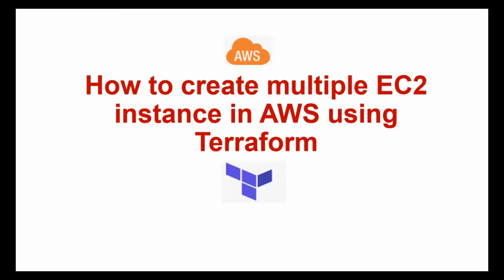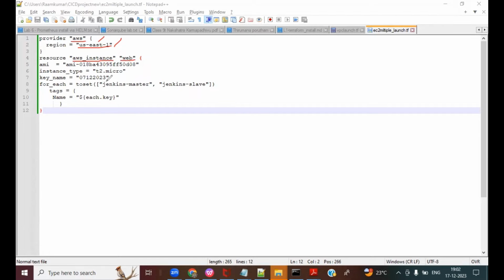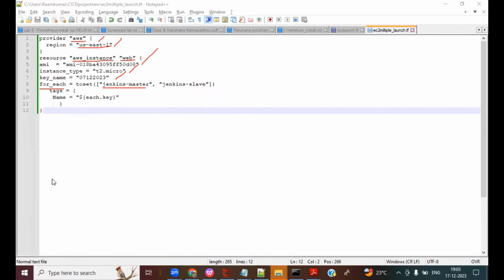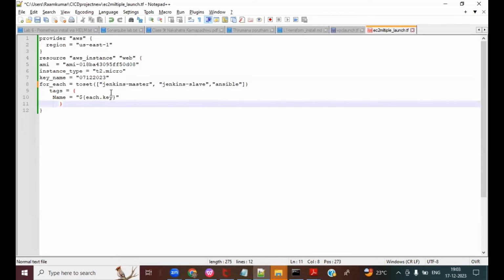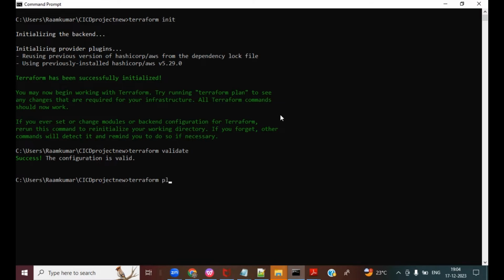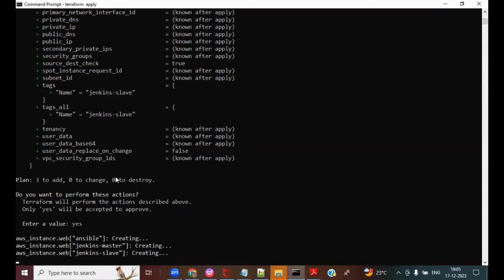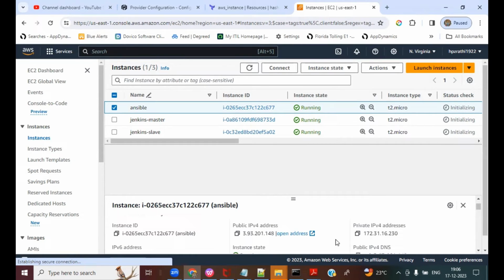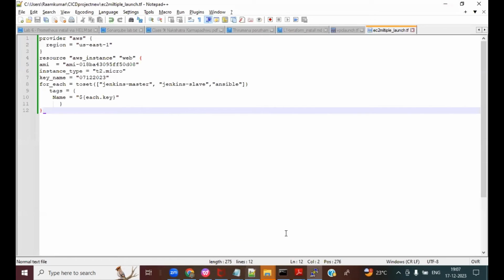How to launch multiple EC2 in AWS using Terraform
In this video, I have done a lab demo on how to launch multiple EC2 instance simultenously in AWS using Terraform hashicorp configuration file.